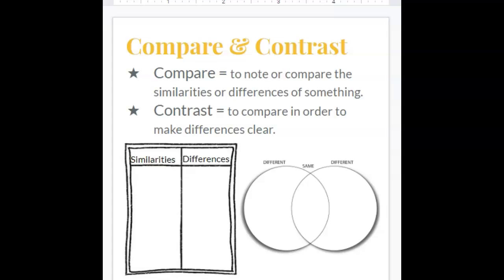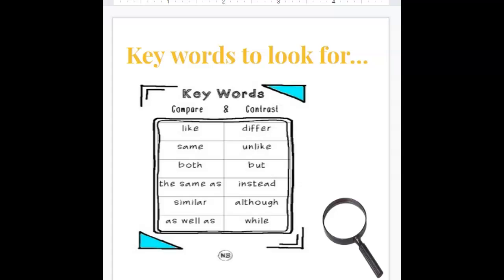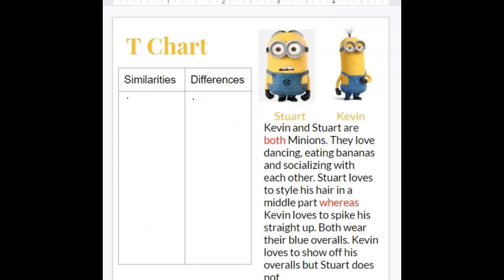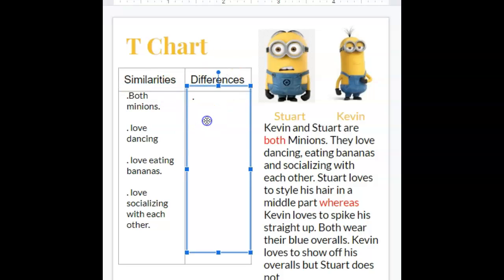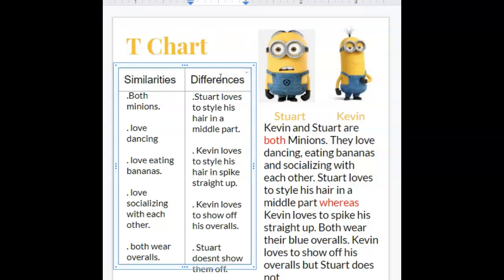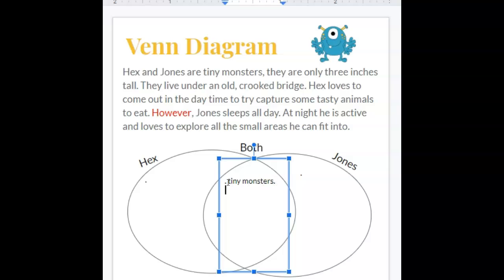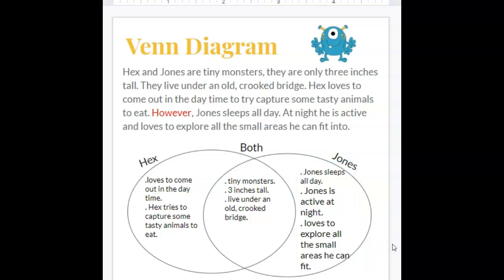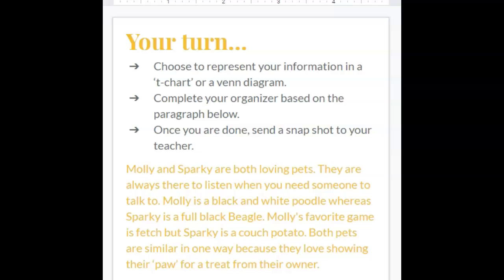3rd Grade ELA. 5/15/20